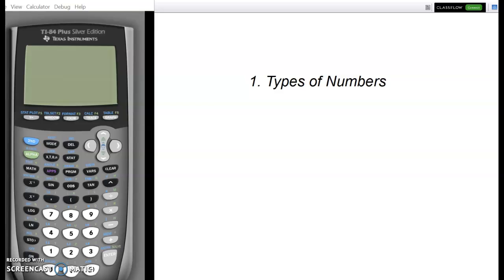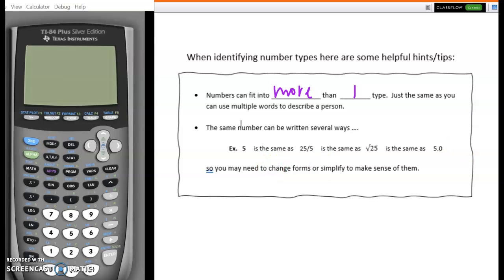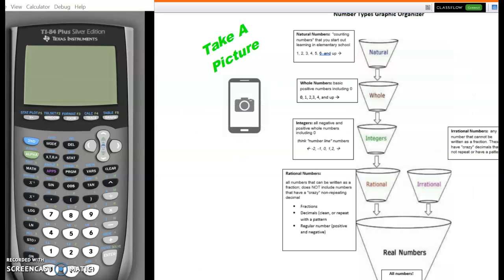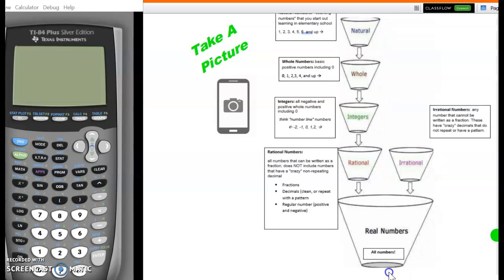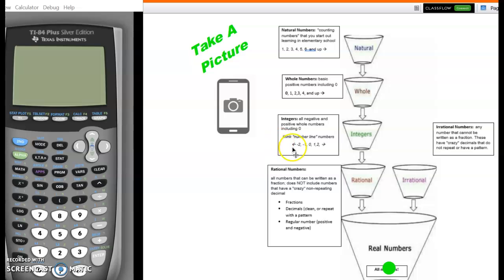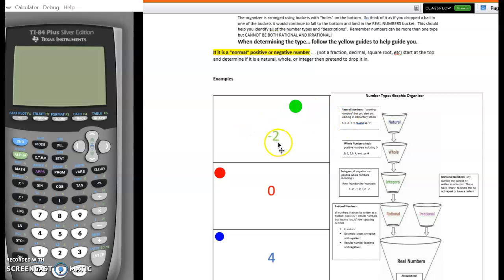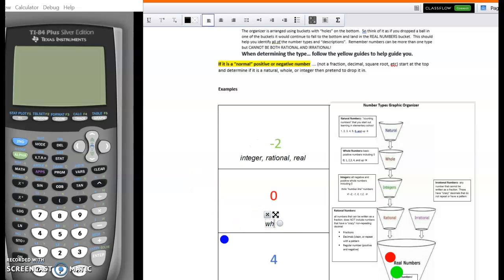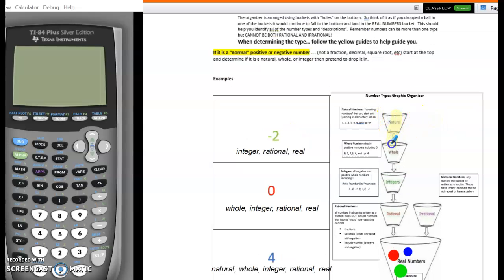1-1 Number Types (N,W,I)